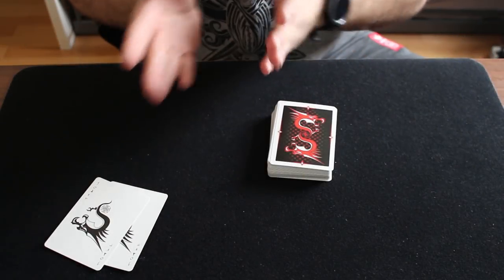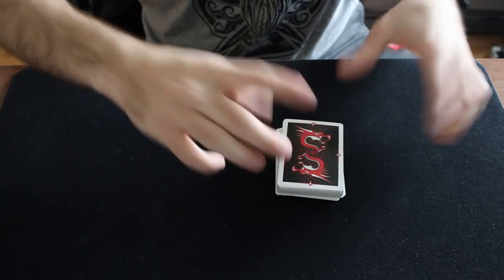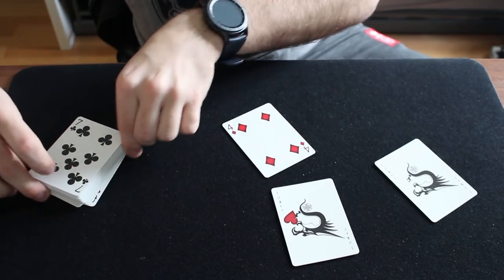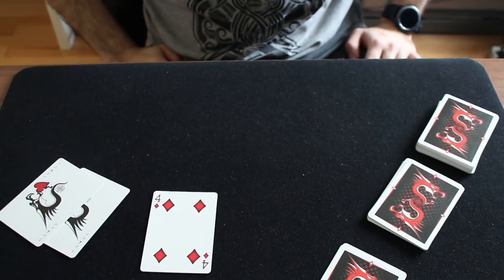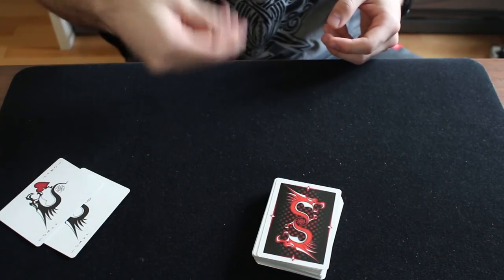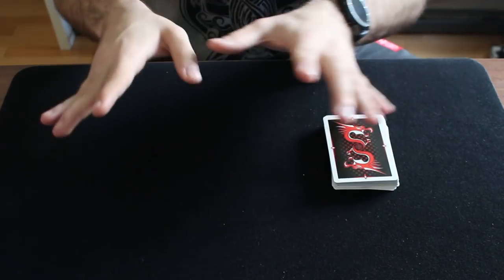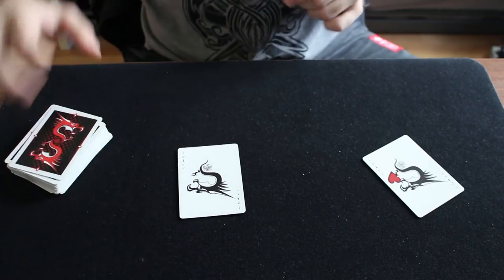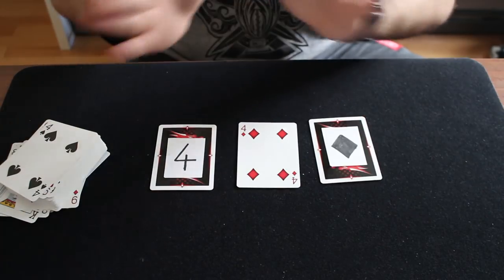Don't Mess My Mind - Fool Anyone with this Amazing Card Trick - TUTORIAL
Here is another amzing self-working card trick that will amaze your spectators!